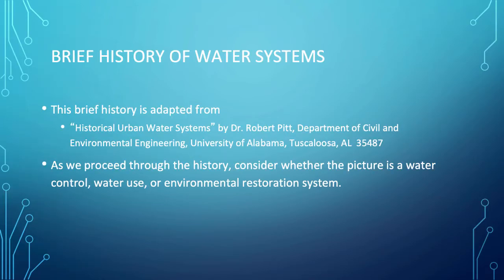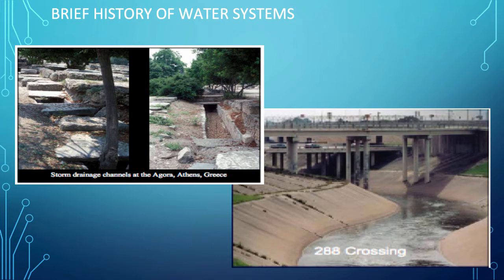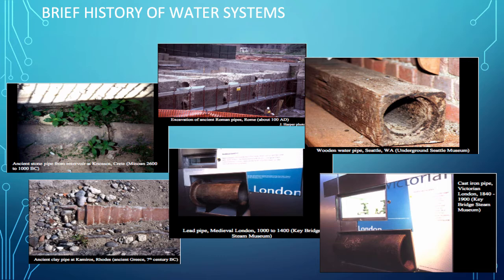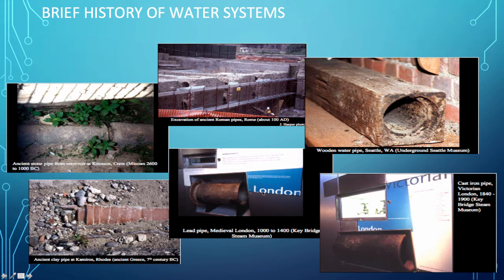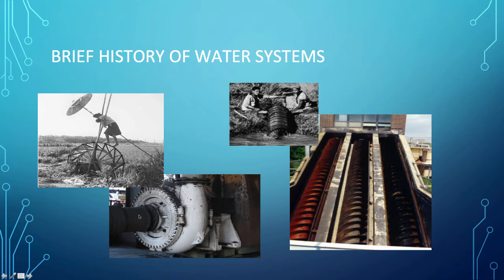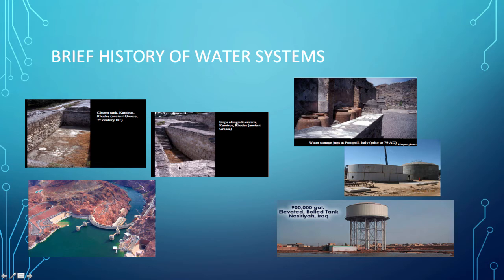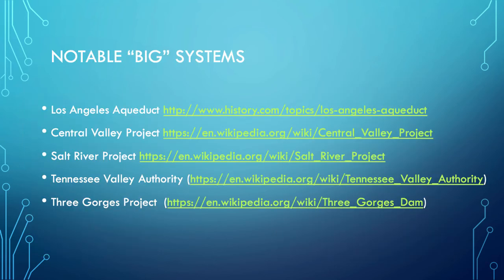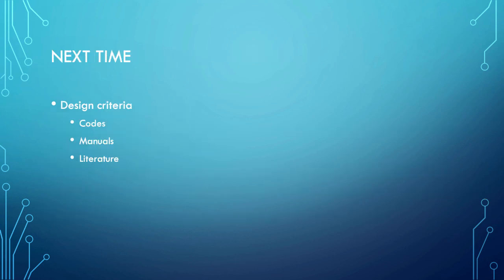ce3372L1P3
CE 3372 Lesson1 Part 3 Brief History (Photo album) of Water Systems.
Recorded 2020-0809